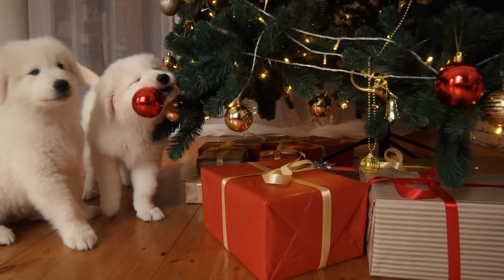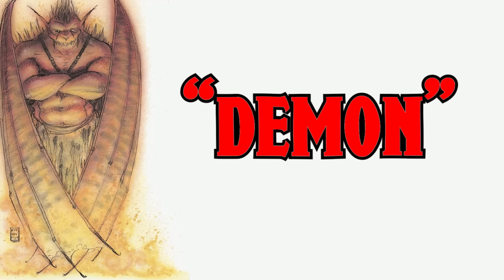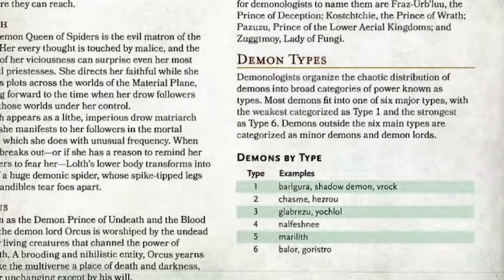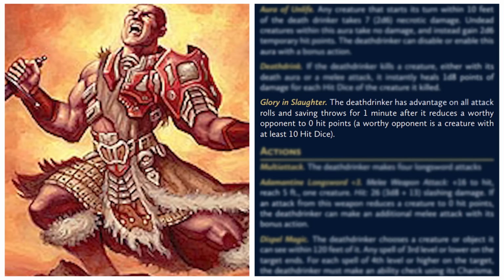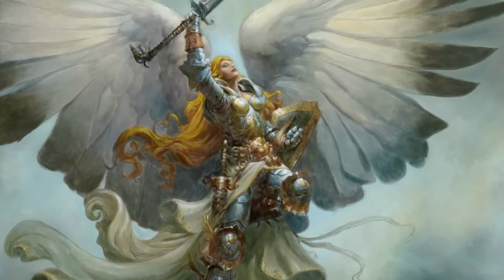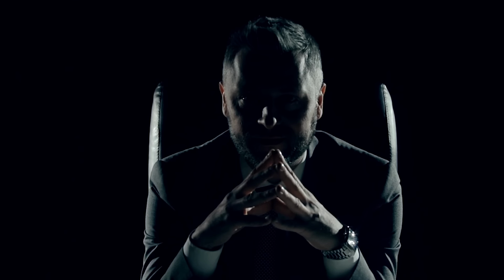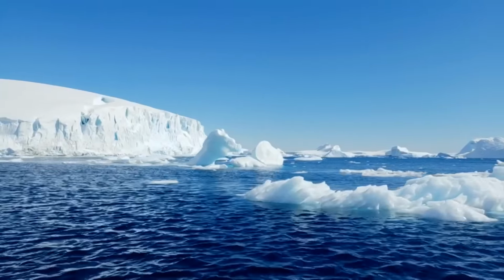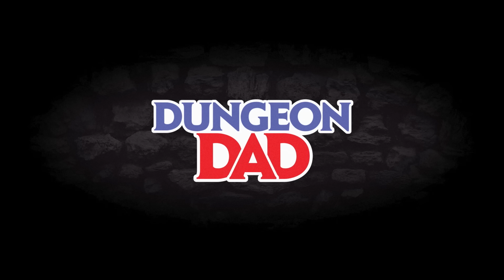Deathdrinker: The D&D Demon They Don't Talk About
This week we are going back to D&D 3rd edition to talk about one of my favorite creatures from the Monster Manual 4! The deathdrinker! These guys are huge red bois with goofy artwork and a whole lot of killing to do. So join me in this Valentine's Day special episode of Monster of the Week and discover your next favorite Dungeons and Dragons creature!

All graphic design for this channel was done by the talented Akira Arruda. To contact her for graphic design work, check out her

Most artwork in this video is provided courtesy of Wizards of the Coast. All other artwork is sourced below.

0:00 - INTRO
01:33 - PART 1 // WHAT IS A DEATHDRINKER?
09:22 - PART 2 // COMBAT
14:56 - PART 3 // PLOT HOOKS
23:26 - 5E DEMONIC SMASH OR PASS
24:14 - NEXT TIME...